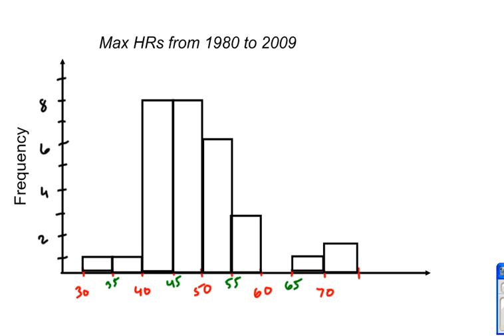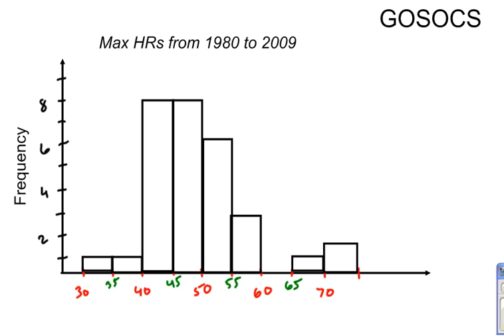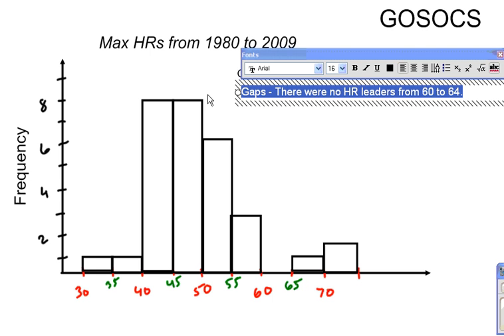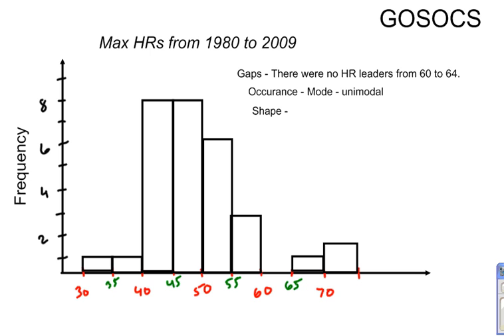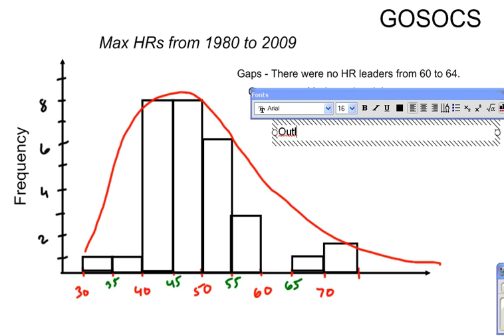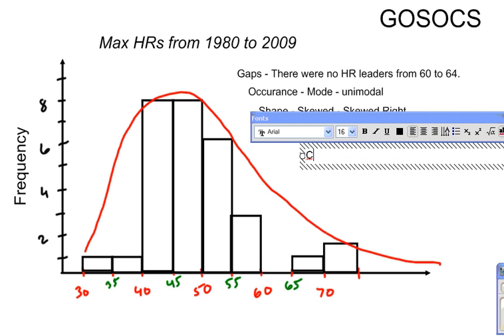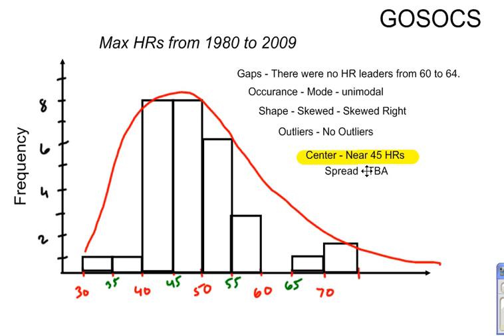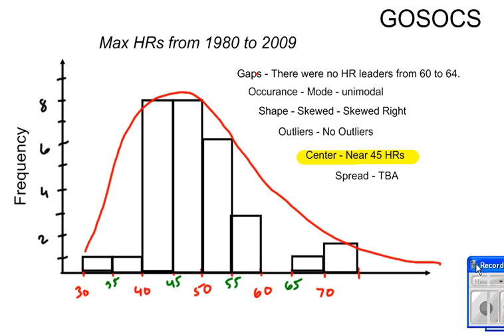GOSOCS Example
How should I describe a distribution?